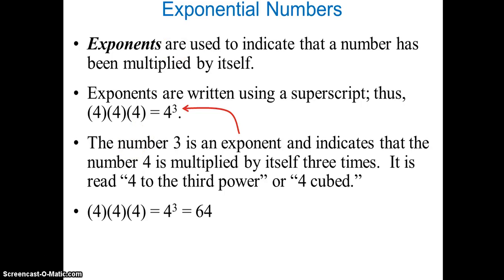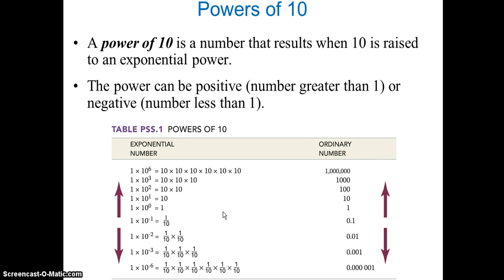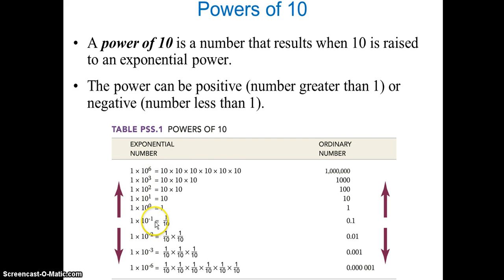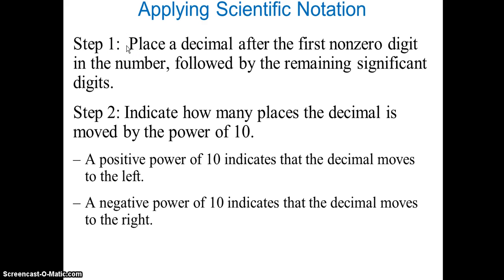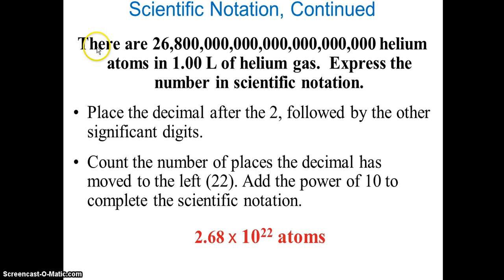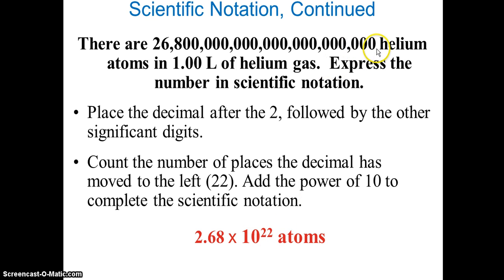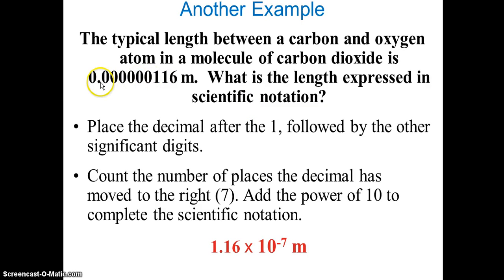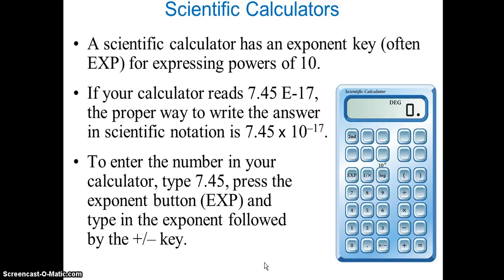Chapt PSS-3, exponent and scientific notation